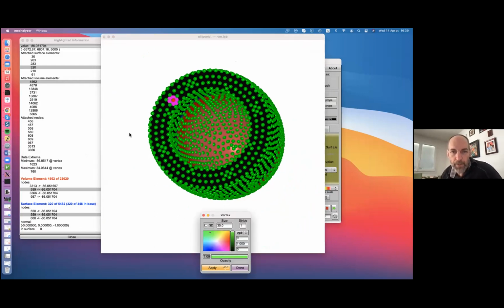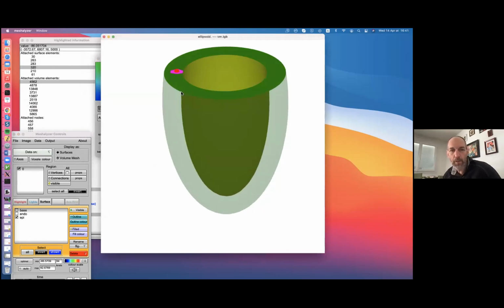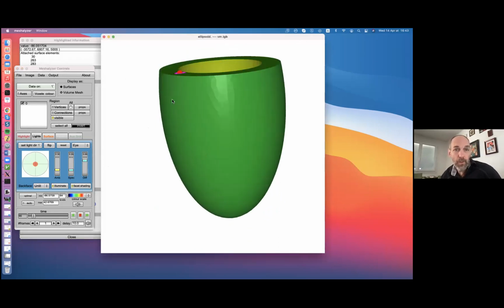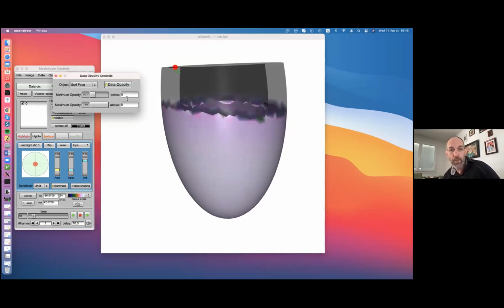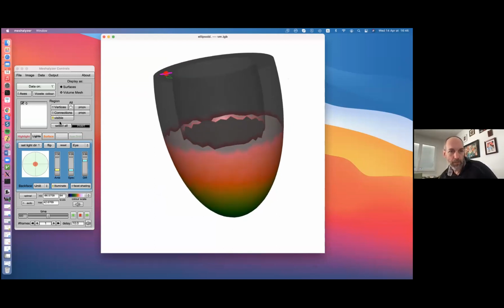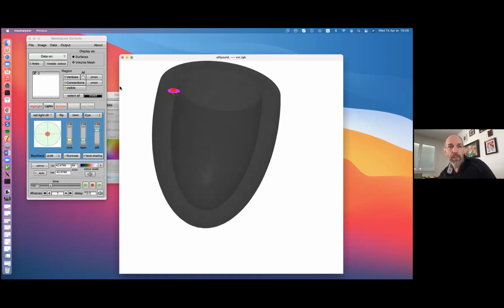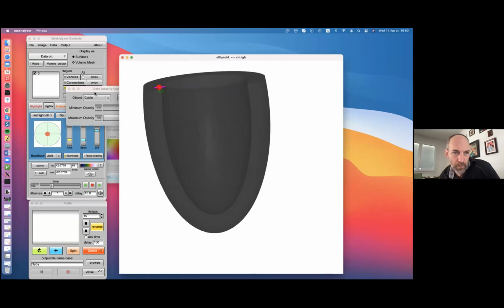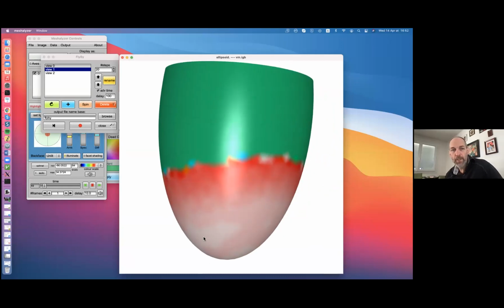02 Basic Model Visualization